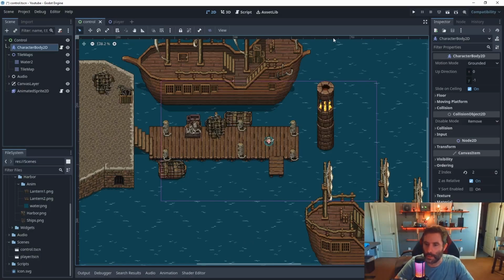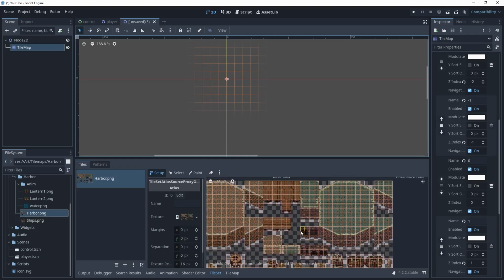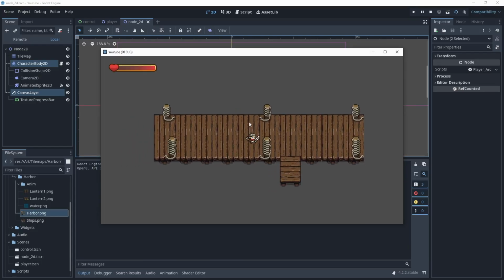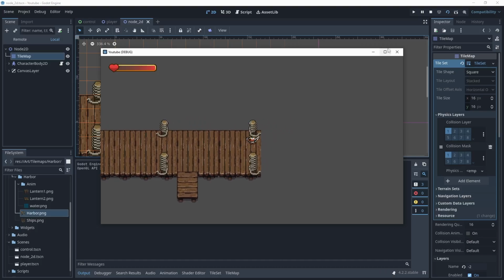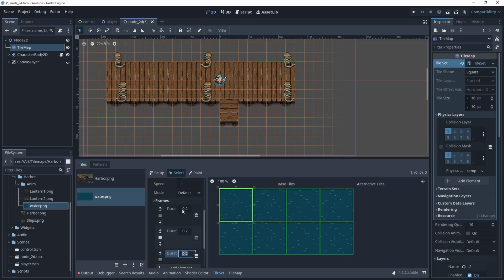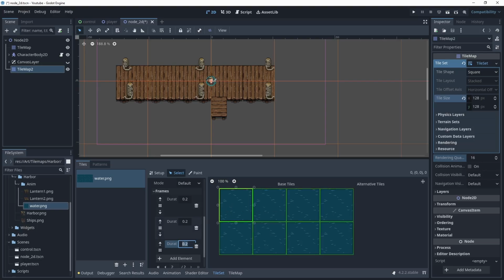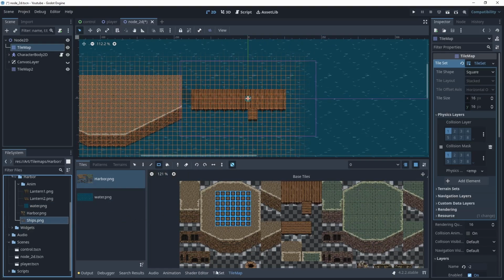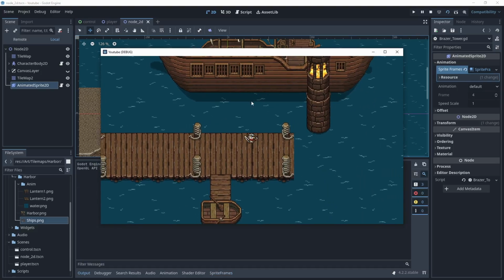Godot Tilemap Tutorial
How to use Tilemaps inside Godot game engine.